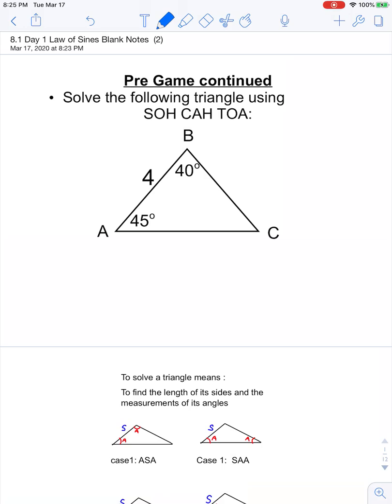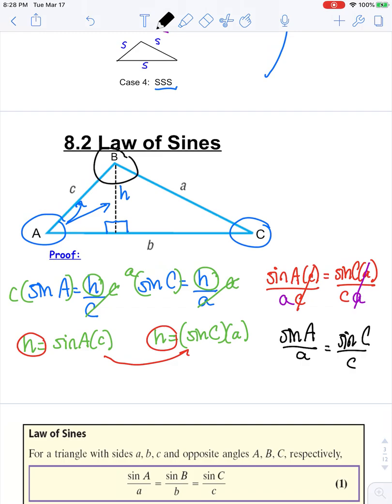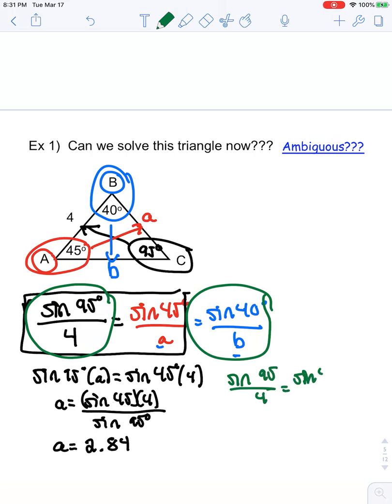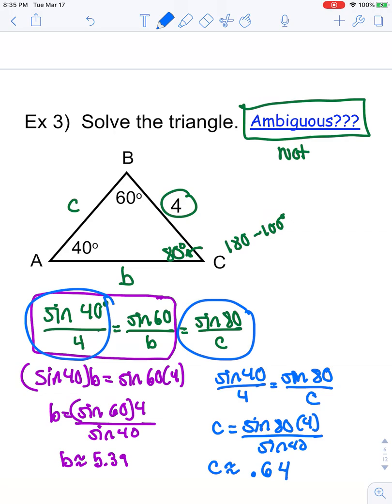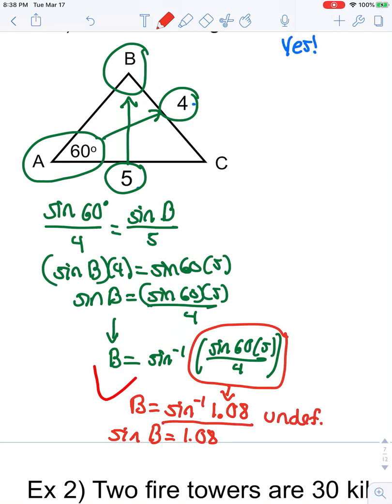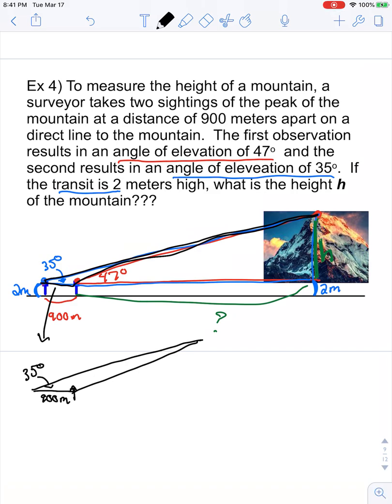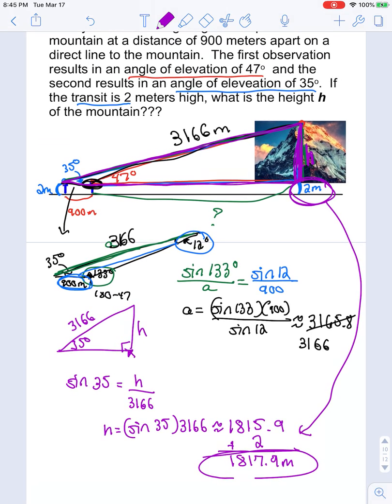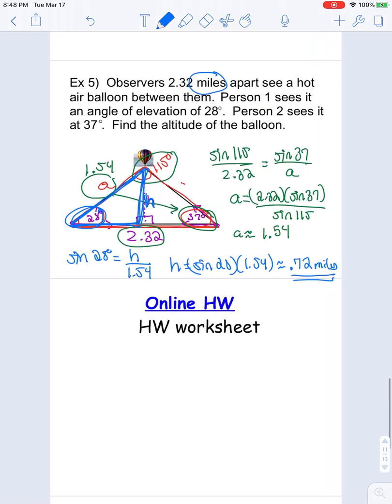Law of Sines no ambiguous case and Application